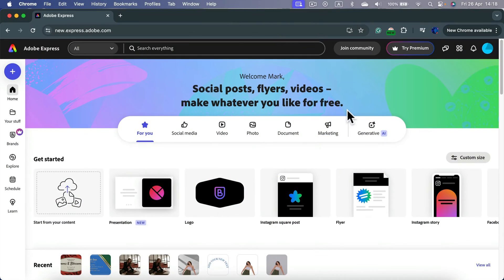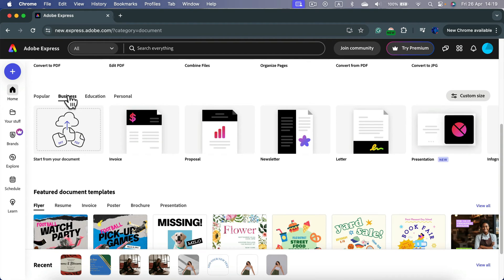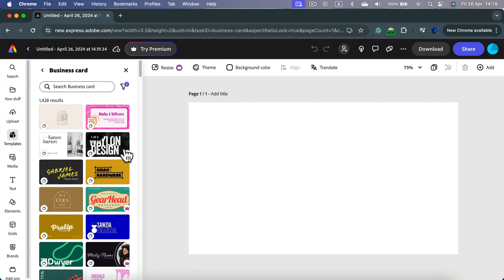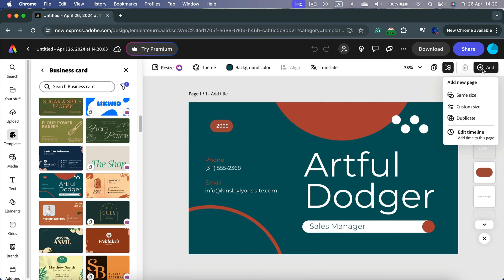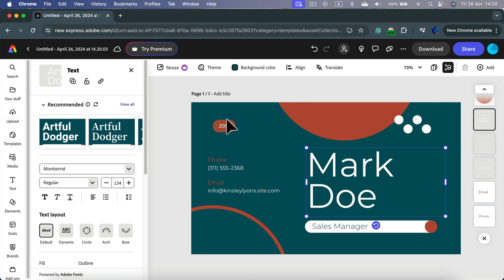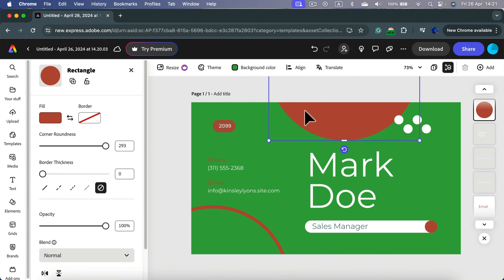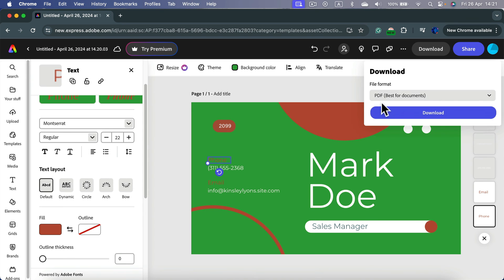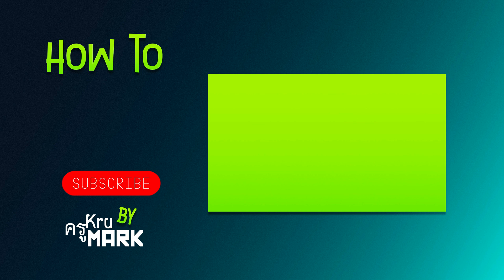How To Design a Business Card in Adobe Express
Craft professional business cards effortlessly with our Adobe Express tutorial. In this comprehensive guide, we'll walk you through the step-by-step process of designing a stunning business card using Adobe Express's intuitive features. From selecting the perfect layout to customizing typography and adding graphics, follow along as we demonstrate each stage with precision. With this essential skill, you'll create business cards that leave a lasting impression on potential clients and colleagues. Watch now to elevate your networking game with captivating business card designs in Adobe Express.